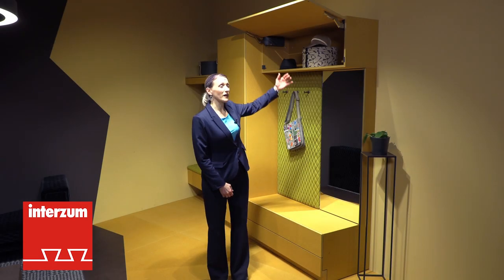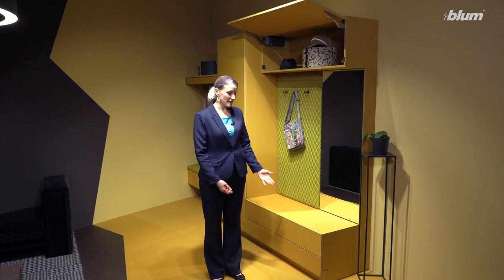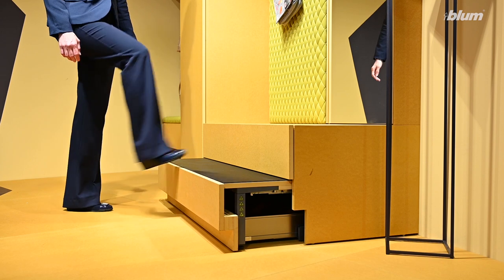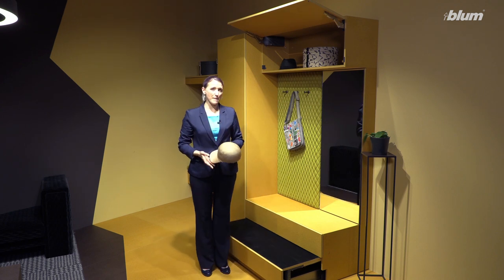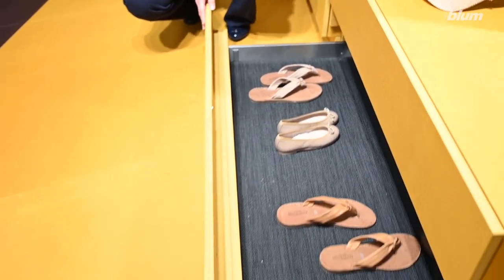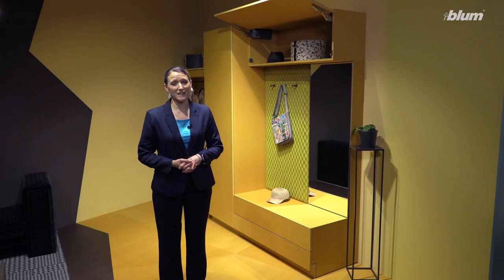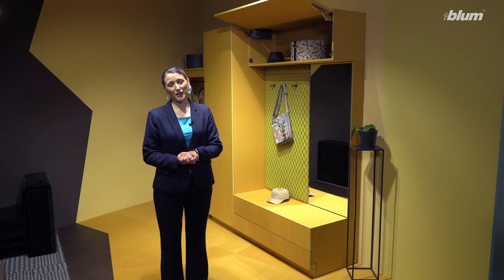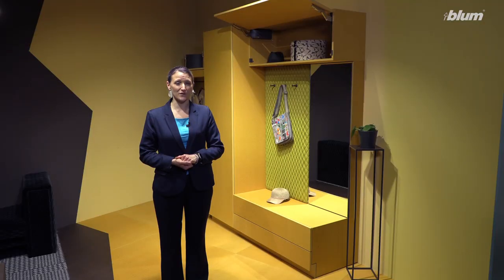SPACE STEP: makes the furniture base functional | Blum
The pedestal replaces the step stool and provides additional storage space as a drawer. Children can help with cooking or brush their teeth on their own. Storage goods in the wall cabinet are easier to reach. And rarely used stuff disappears into the drawer.